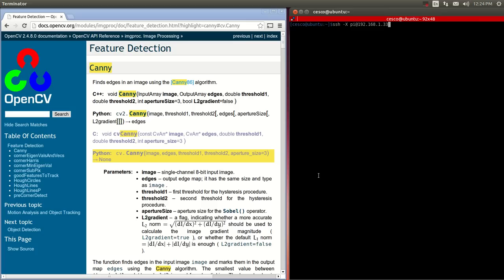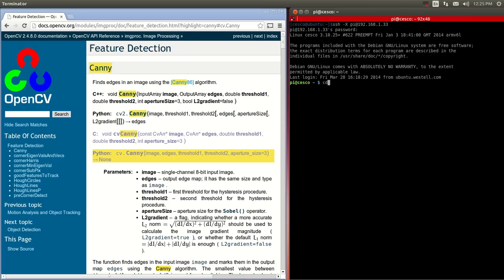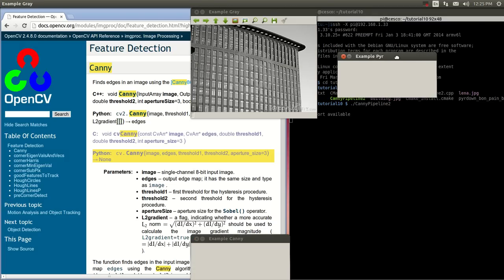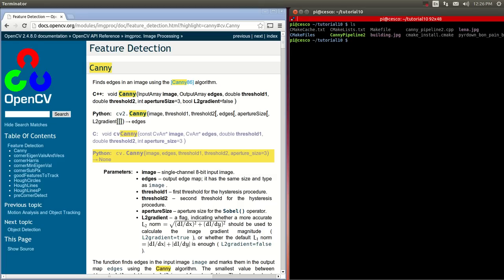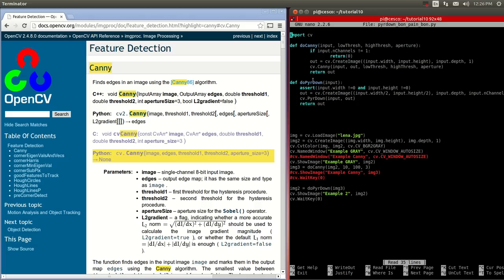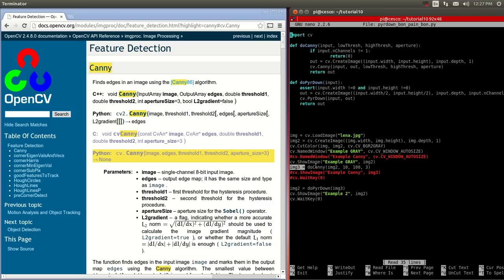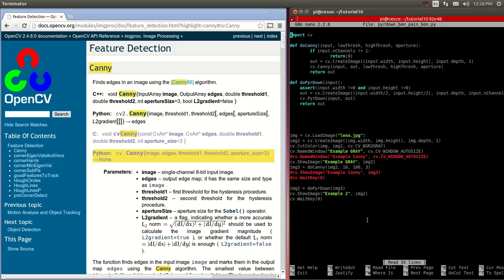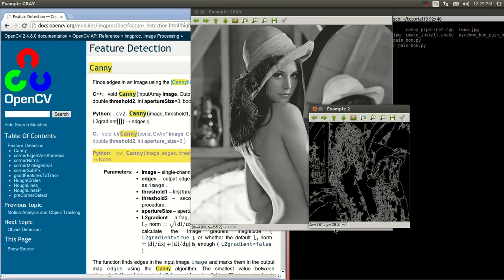OpenCV Programming the Raspberry Pi:Tutorial-11 Canny Edge Detecting Images with Python